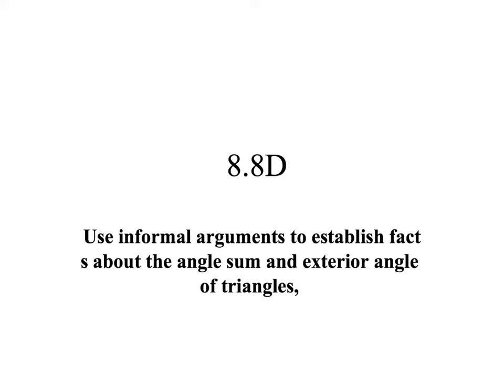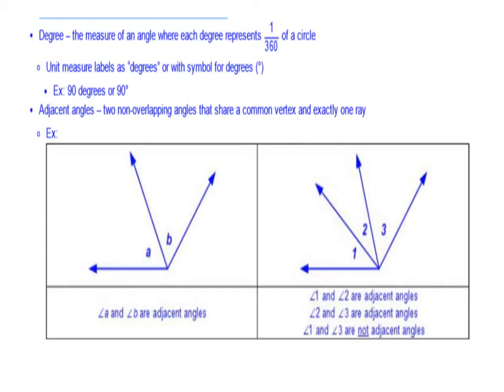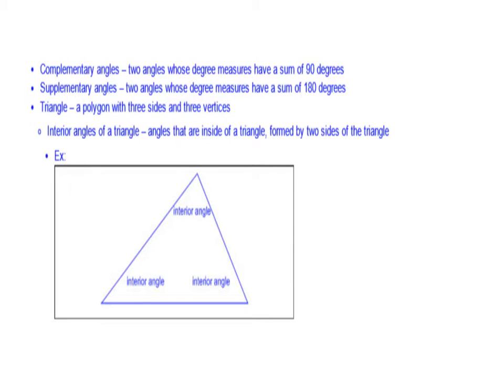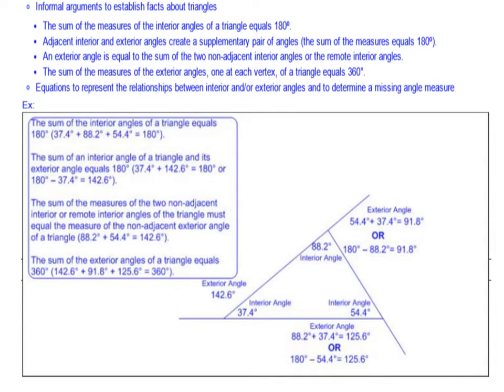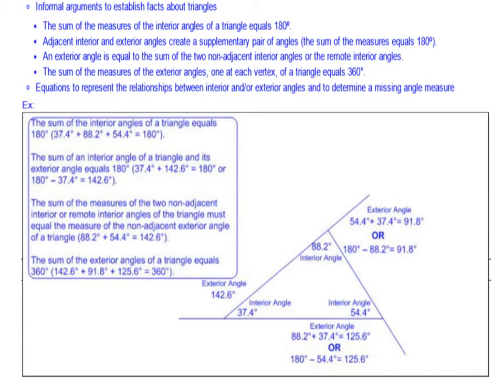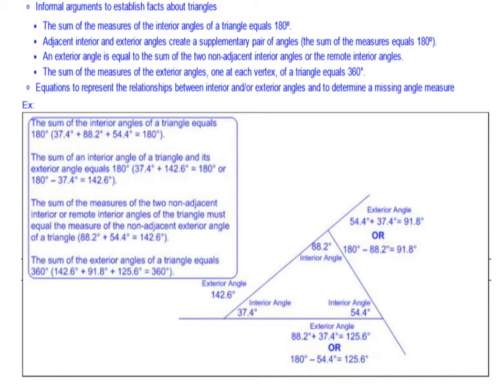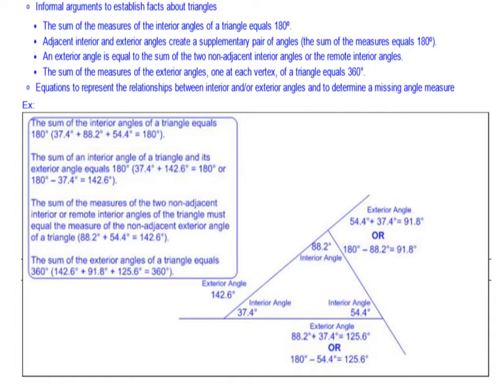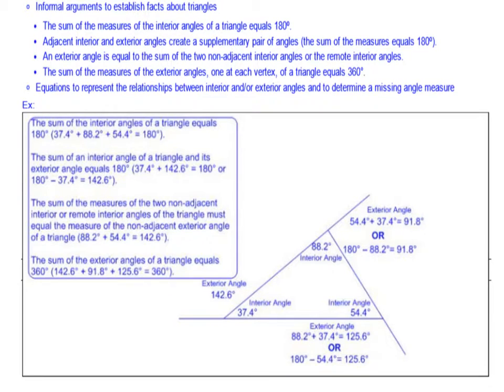8.8D Using Informal Arguments to Establish Facts About Angles